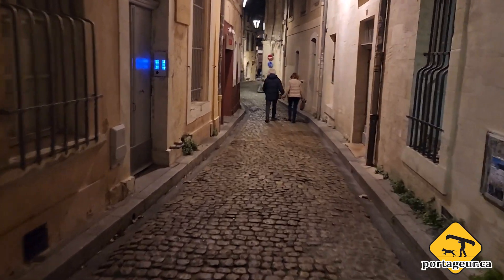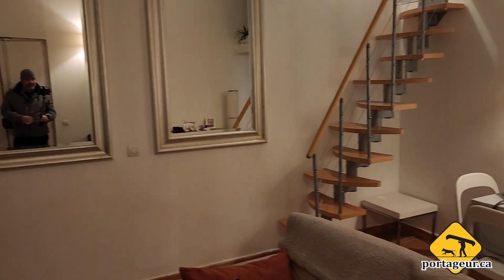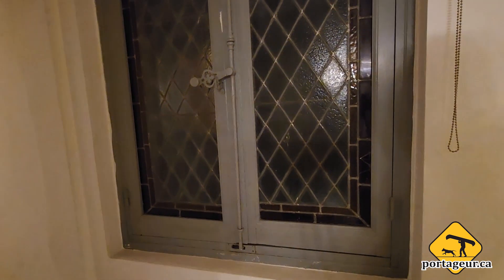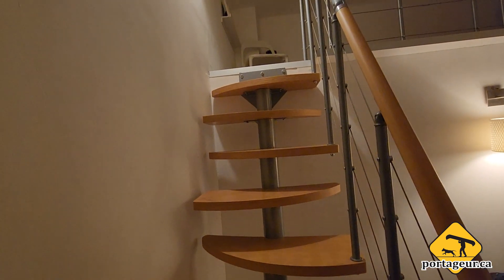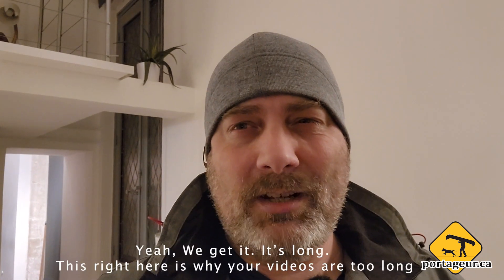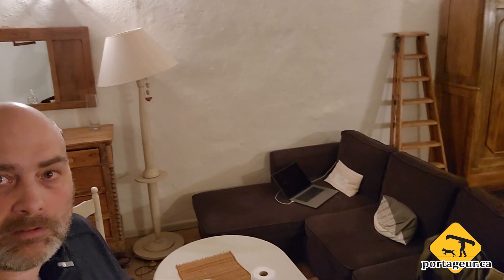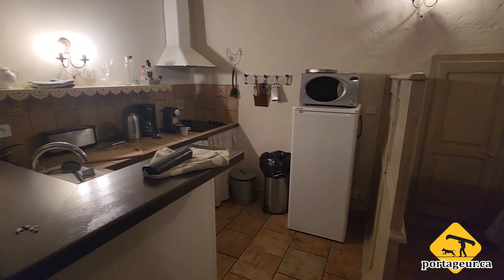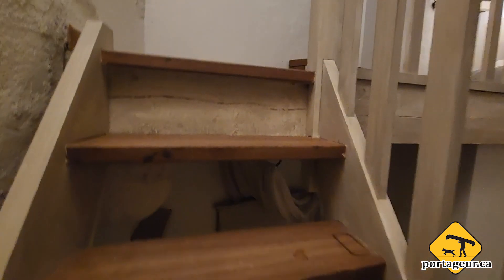A Tale of Two Apartments – 28 Days in Avignon – Day 15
Today was moving day, though it wasn't that far. From one end of the Papal Palace to the other, I found a new home just outside the cobblestone steps of the palace. Come check out both places. They're both really neat!